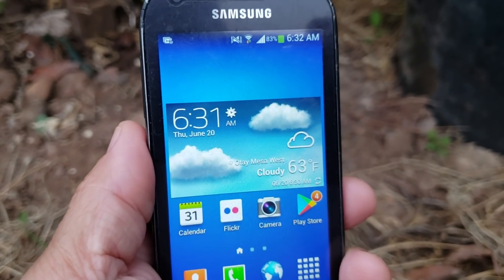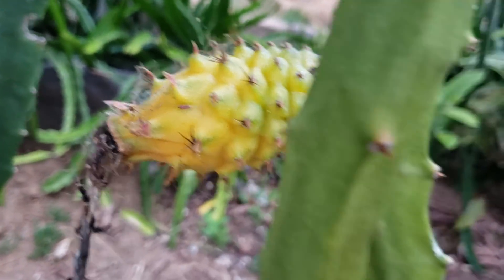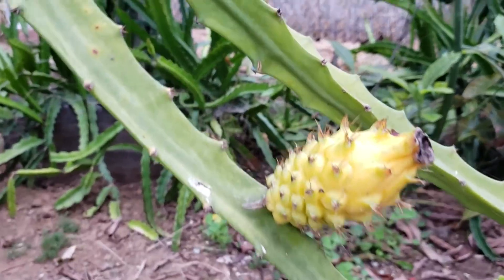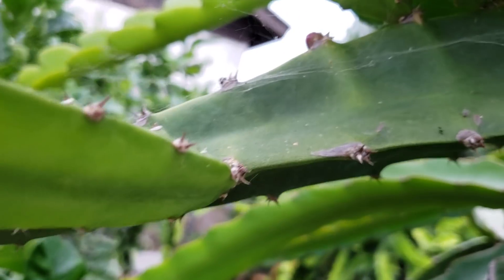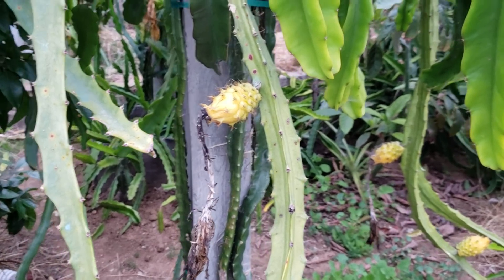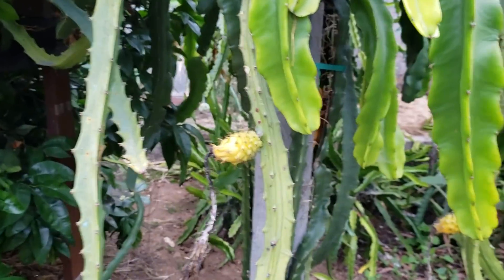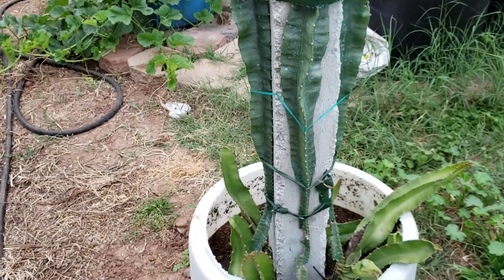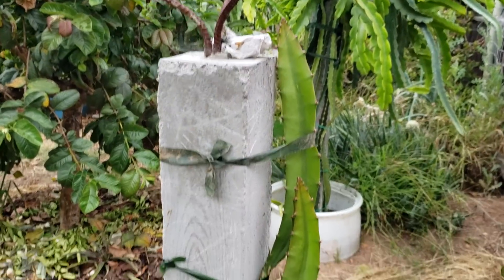New information learned from growing the yellow dragon fruit Selenicereus Megalanthus (with thorns)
We are learning new things about the selenicereus megalanthus while growing it. The first thing we've learned is that it takes about 2 months from flower bud to flower bloom. The second is that it takes about 7 months from flower bloom to fruit harvest. The third thing that we've learned it that flower buds develop at September/October timeframe as well as June timeframe.  Ofcourse this information is just from this plant being grown here in San Diego.  Plants that are grown somewhere else that are exposed to different climate and weather conditions might have different growing characteristics.   Cheers.